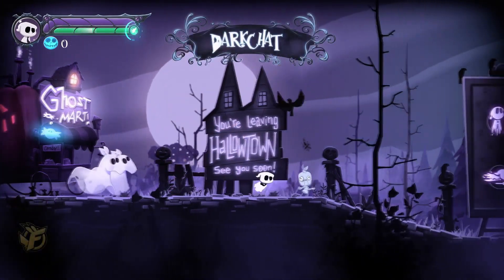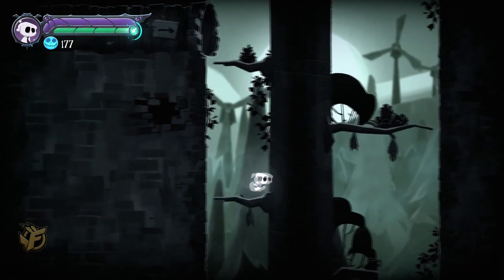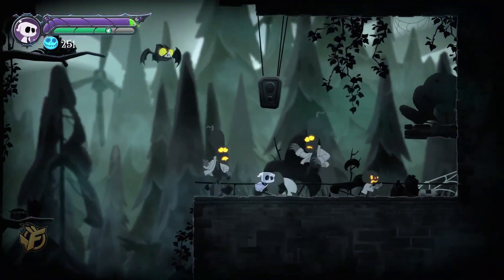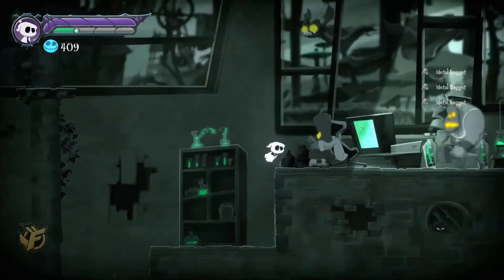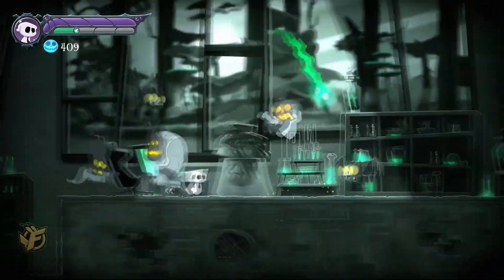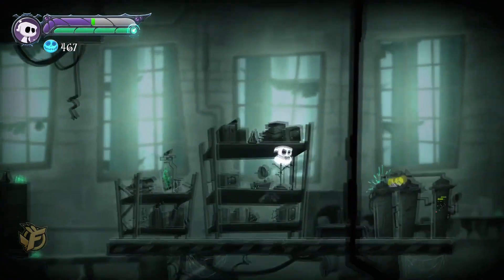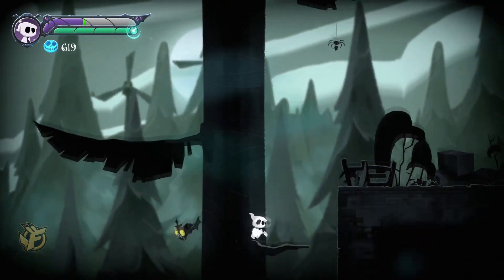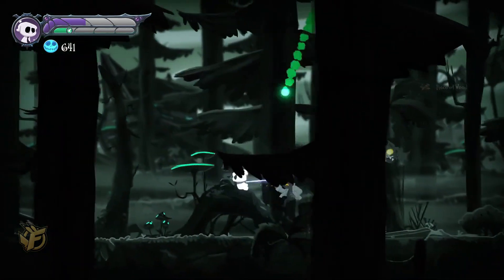Death or Treat - Game Review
Today we're diving into a spooky world of side-scrolling rogue-lite action with Death or Treat, a game that puts you in the shoes of Scary, a traveling candy sales ghost visiting Hallowtown. This game draws inspiration from classics like Hollow Knight and The Nightmare Before Christmas, promising a fun Halloween-themed adventure.